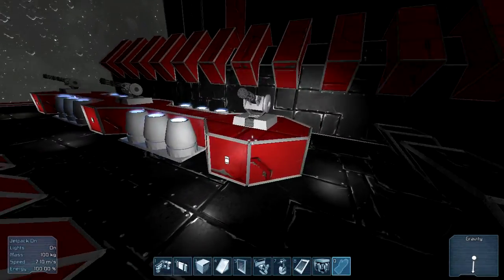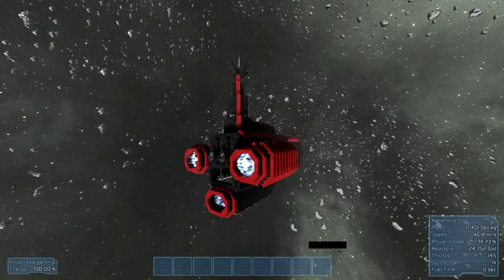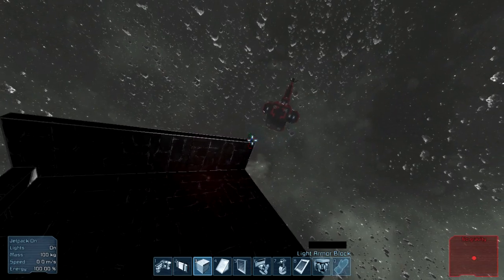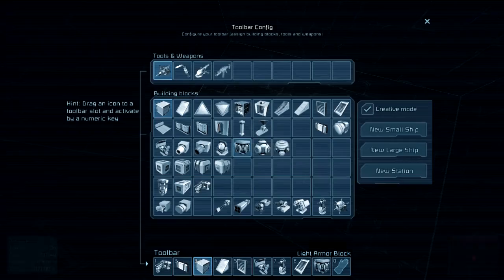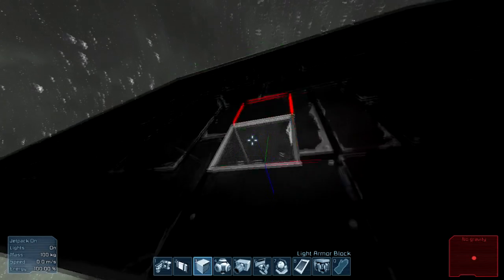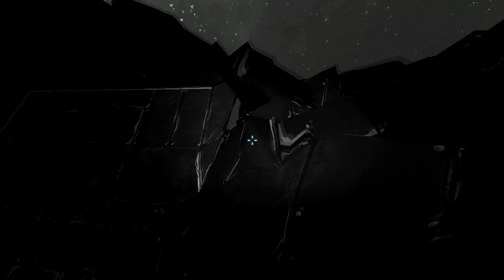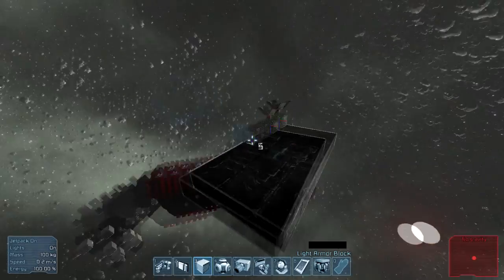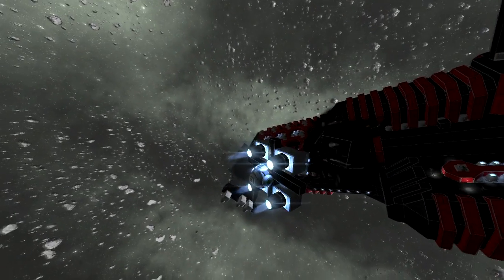Space Engineers: The ChaosBreaker 2.0